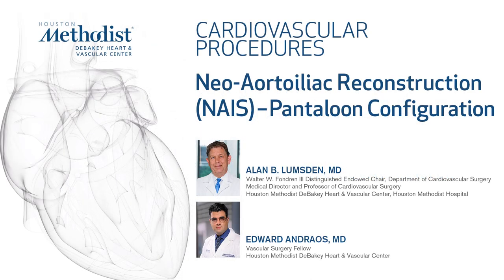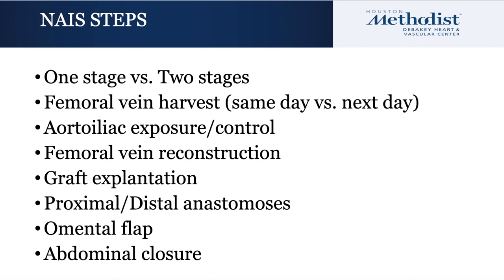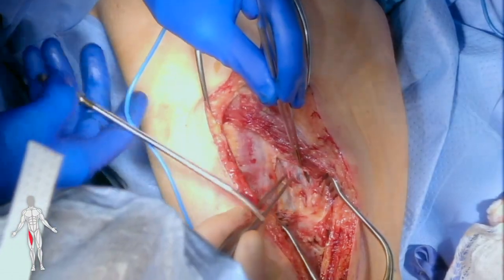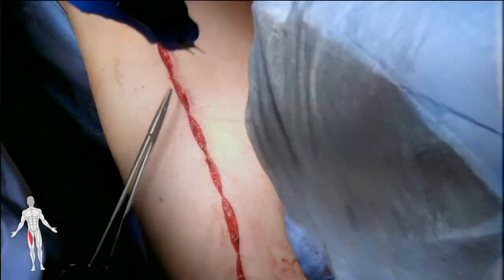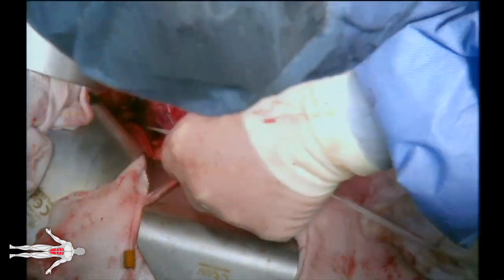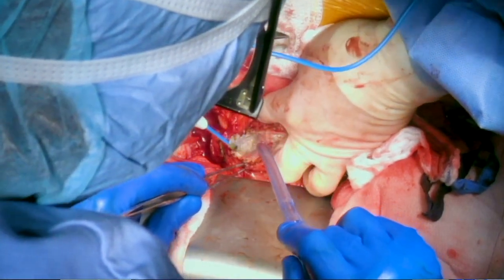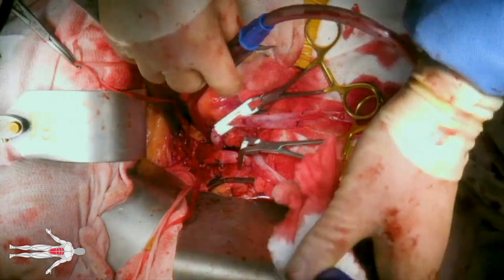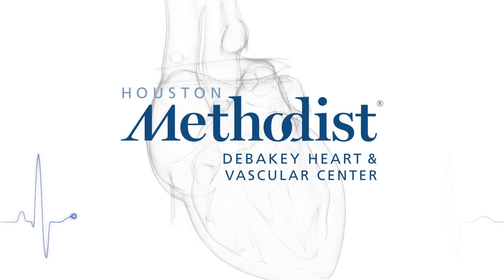Neo-Aortoiliac Reconstruction (NAIS)–Pantaloon Configuration (Alan Lumsden, MD, Edward Andraos, MD)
"Neo-Aortoiliac Reconstruction (NAIS)–Pantaloon Configuration"

Houston Methodist DeBakey Heart & Vascular Center, presents a cardiovascular procedure featuring Alan B. Lumsden, MD, and Edward Andraos, MD, as they demonstrate “Neo-Aortoiliac Reconstruction (NAIS)–Pantaloon Configuration".

Surgery: Alan B. Lumsden, MD, and Edward Andraos, MD
Narration: Edward Andraos, MD